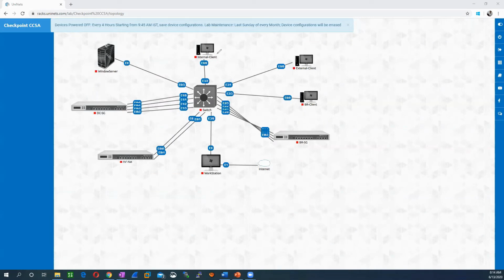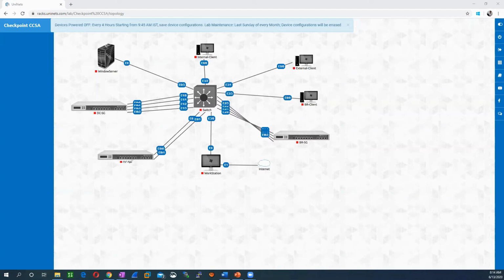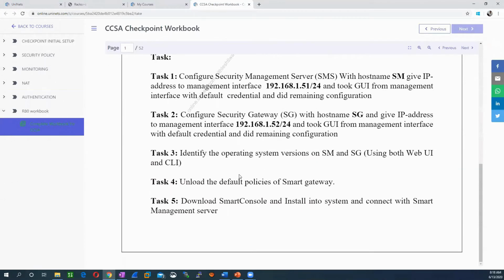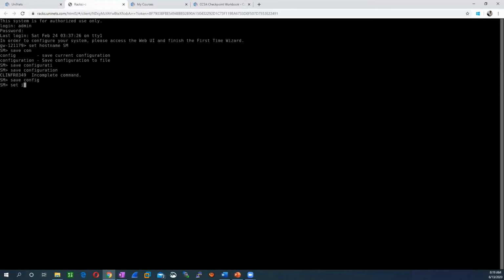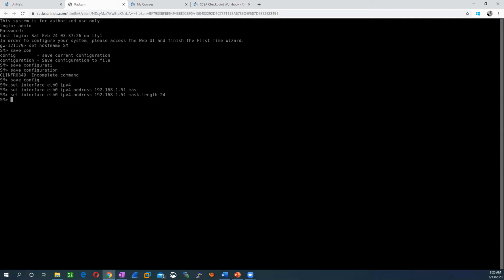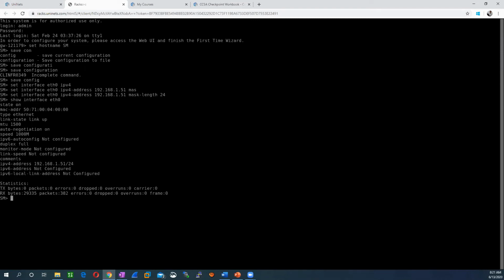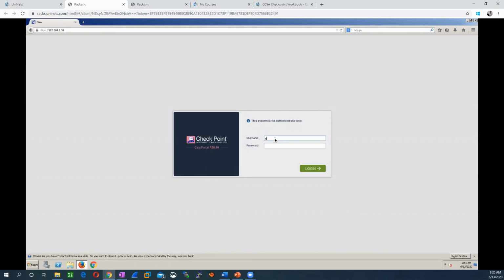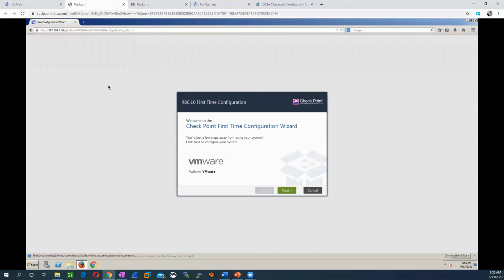How to Configure Security Management Server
Learn how to configure security management server.